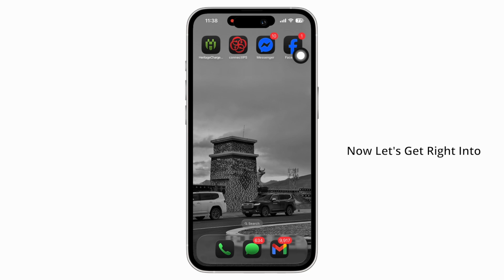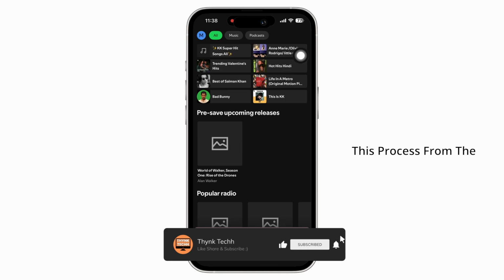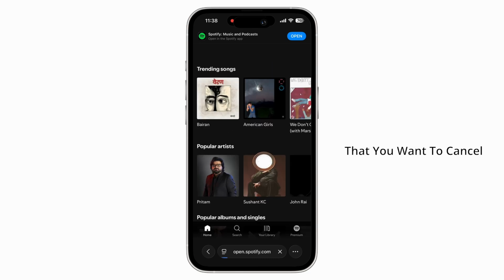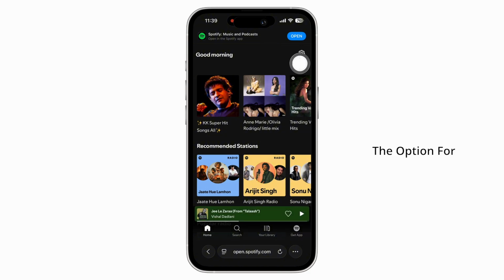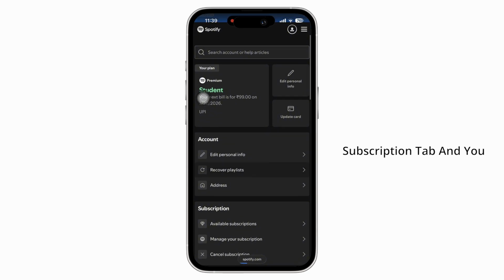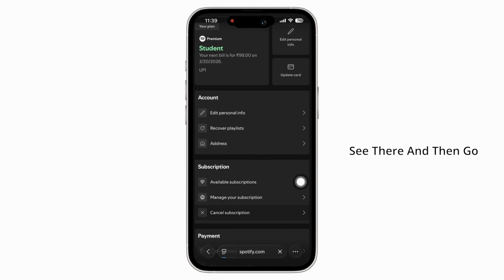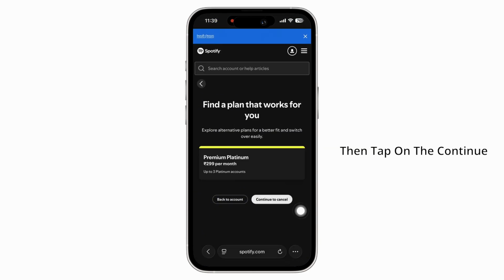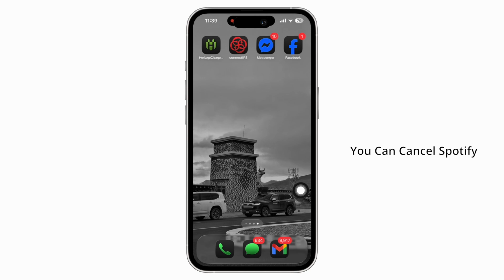How To Cancel Spotify Premium Subscription 2026 - Full Guide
Want to cancel your Spotify Premium subscription but not sure where to start?

What You’ll Learn in This Video:
✅ How to cancel Spotify Premium on mobile & desktop
✅ How to stop auto-renewal and avoid future charges
✅ Canceling Spotify Premium if billed via Apple or Google
✅ Tips before downgrading to free Spotify

Whether you're switching plans or just saving money, this tutorial will help you cancel your Spotify subscription the right way without confusion.

📌 Chapters:
⏱ 0:00 - Introduction
⏱ 0:10 - How To Cancel Spotify Premium Subscription (Step by Step)